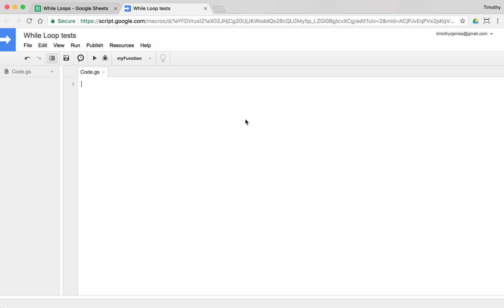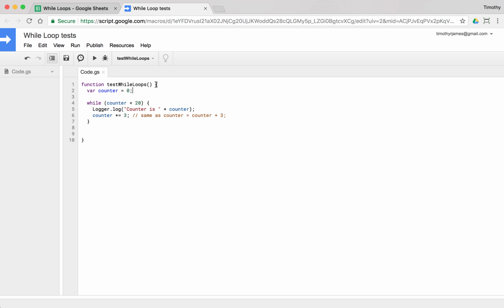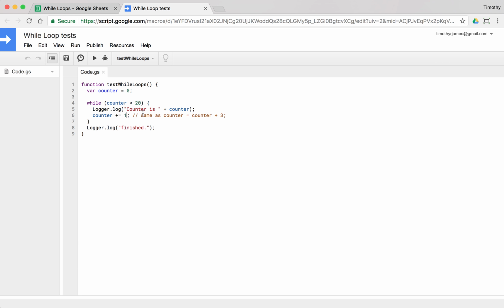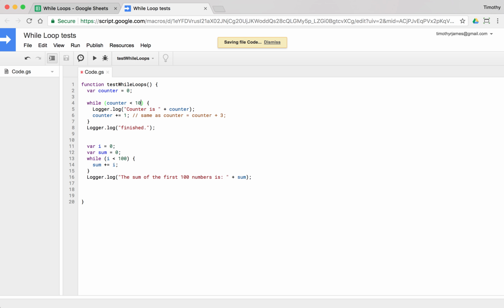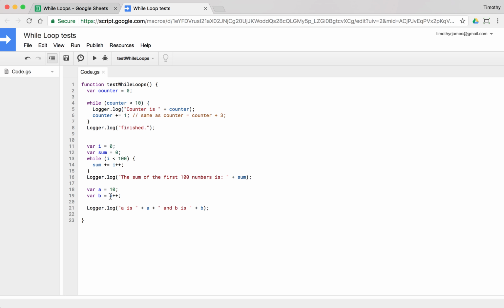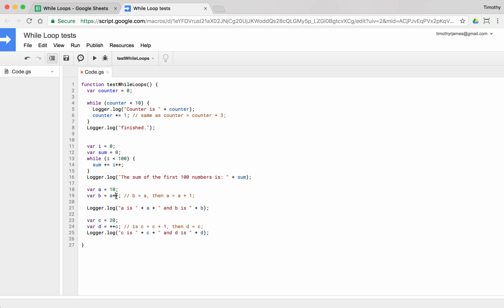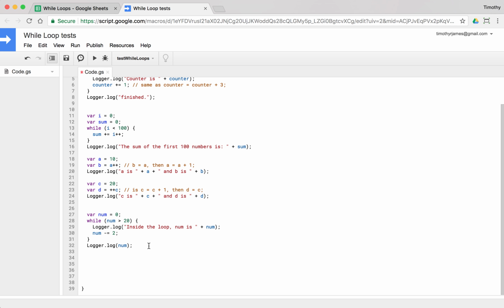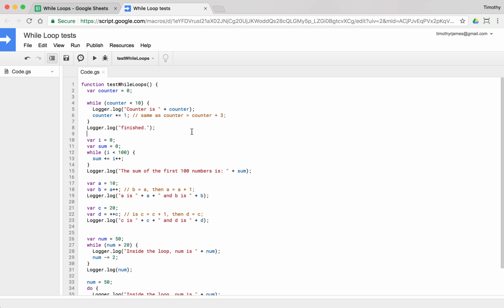While and Do While Loops: Introduction to Programming with Google Sheets 13-B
Now that we've introduced loops, we'll investigate how we can use them in this video.